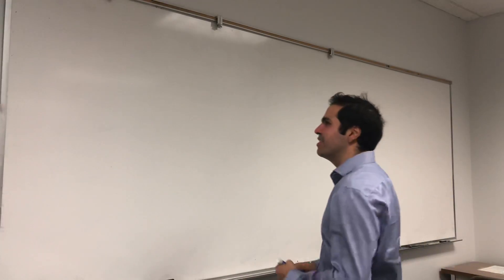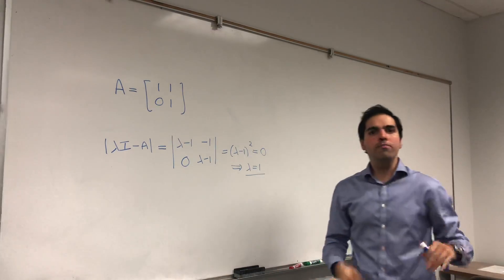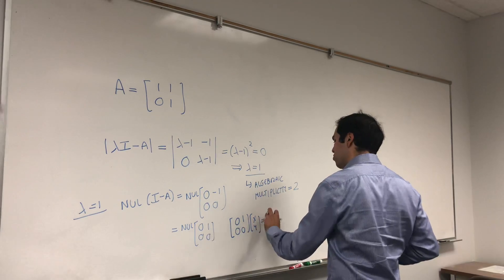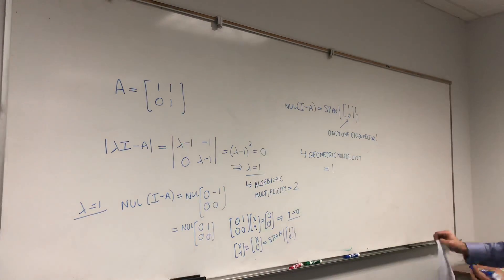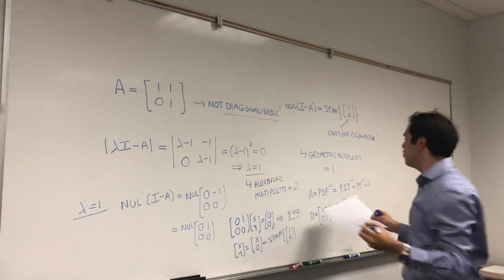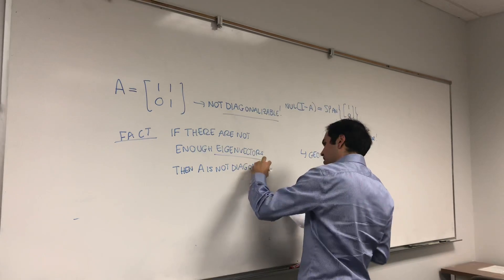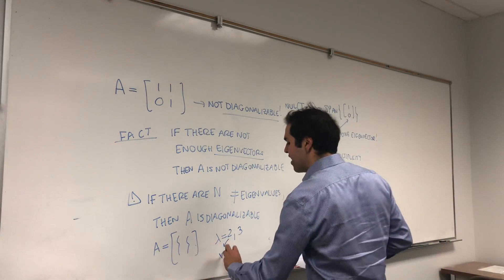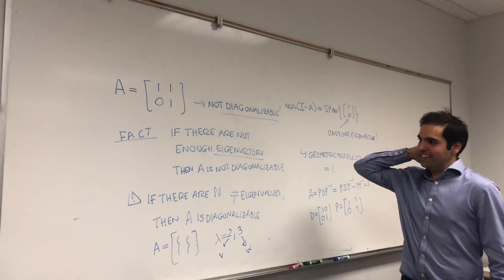Not diagonalizable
Example of non-diagonalizable matrix. Exact conditions for a matrix to be (or not to be) diagonalizable. Algebraic and geometric multiplicity of an eigenvalue